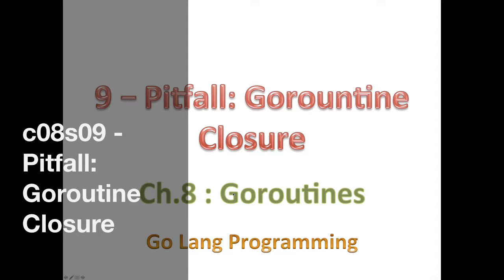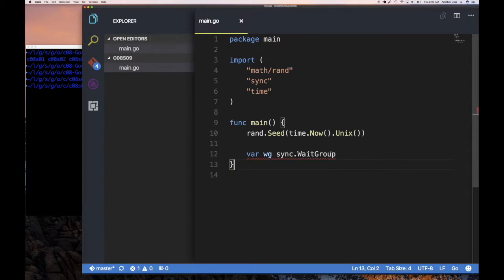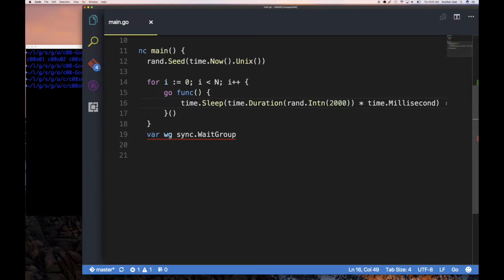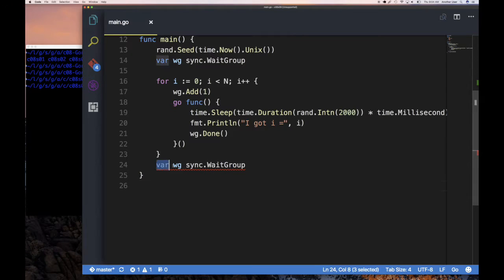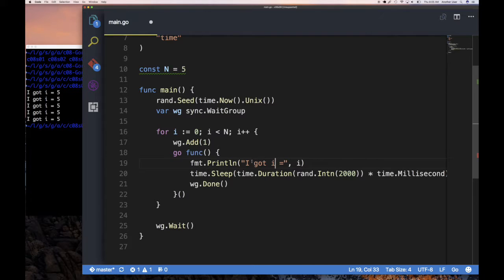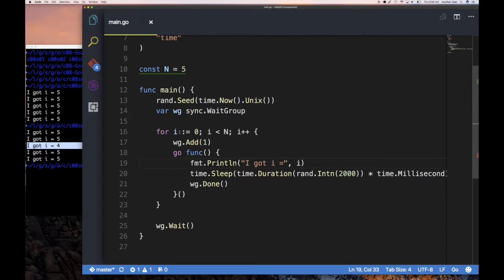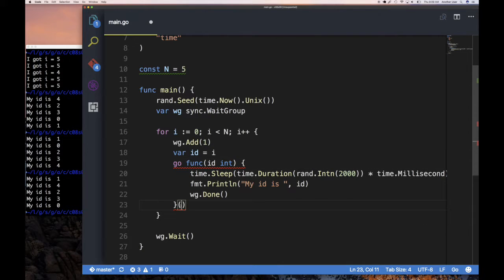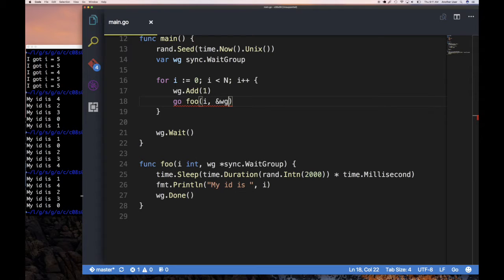08.09 - Go Pitfall: Goroutine Closure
Let's look at a potential pitfall when launching goroutines from closures.